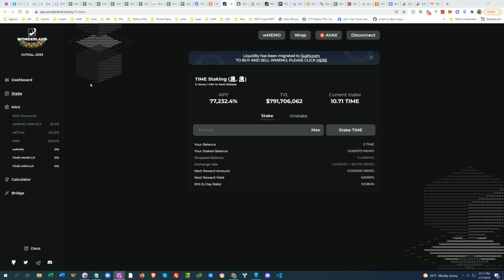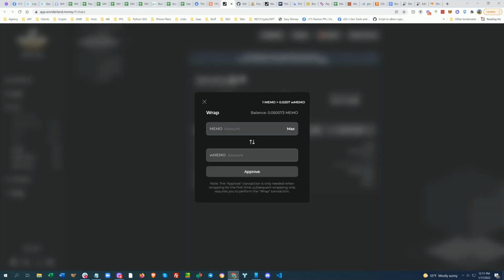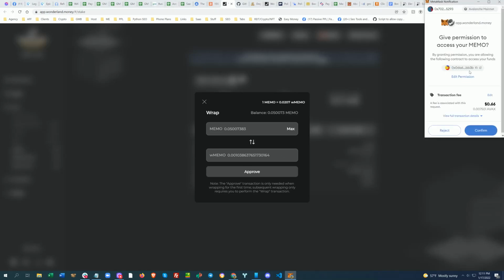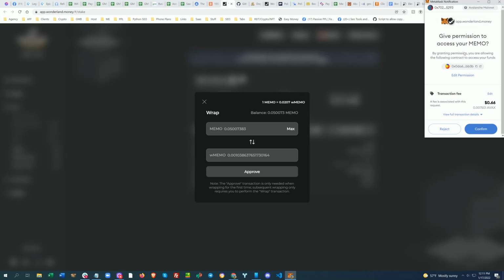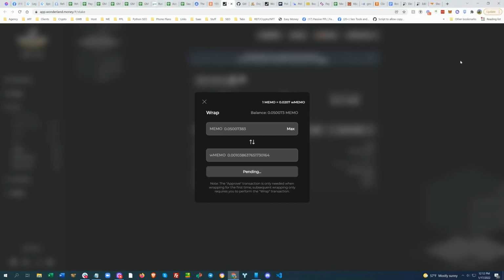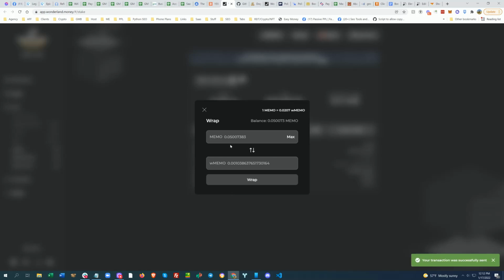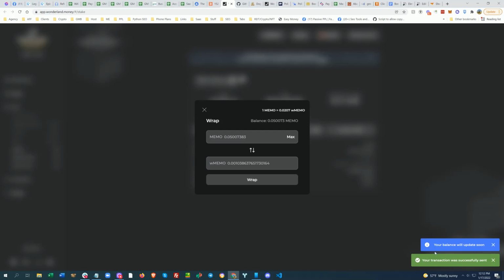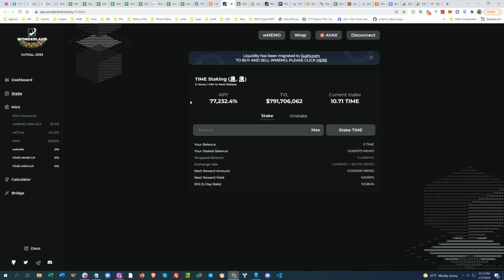How to Wrap TIME MEMO for wMEMO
In this video I cover the new way to convert to $wMEMO from $TIME coins. The process is really straight forward and short but not very obvious as you'll see in the tutorial